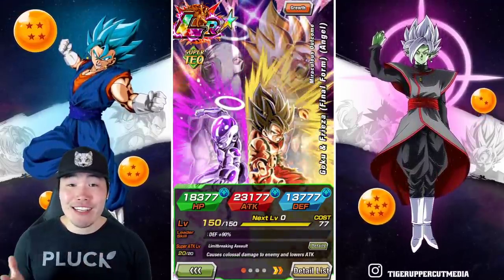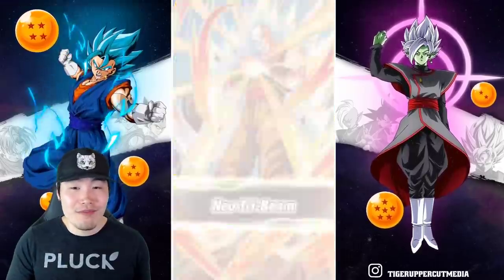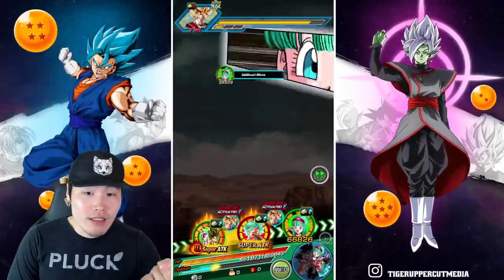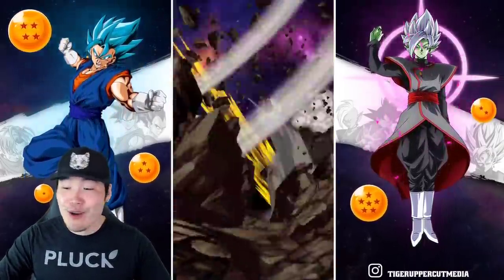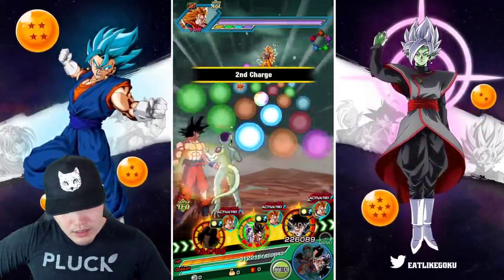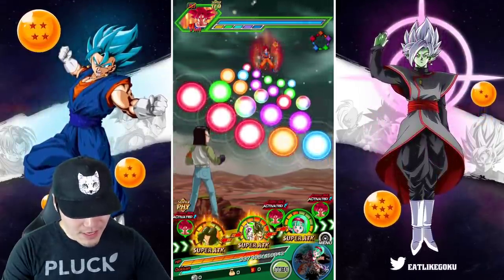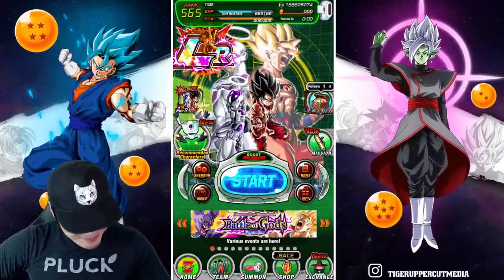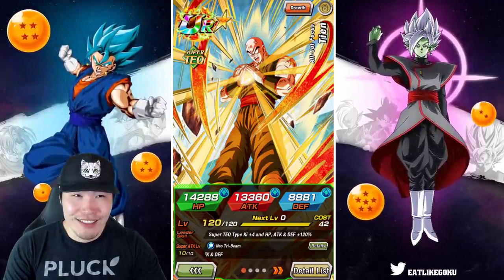THIS COMBO SHOULD BE ILLEGAL!! LR Goku & Frieza + TUR Tien Showcase | Dragon Ball Z Dokkan Battle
How is a 2 YEAR OLD unit still doing THIS MUCH DAMAGE?!